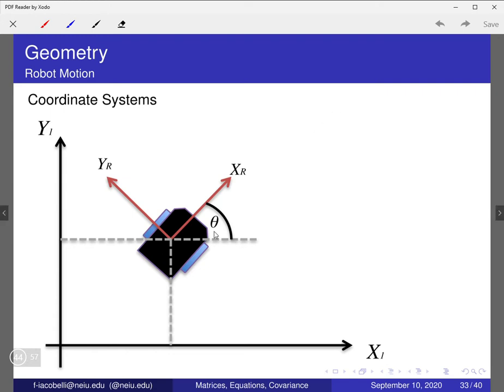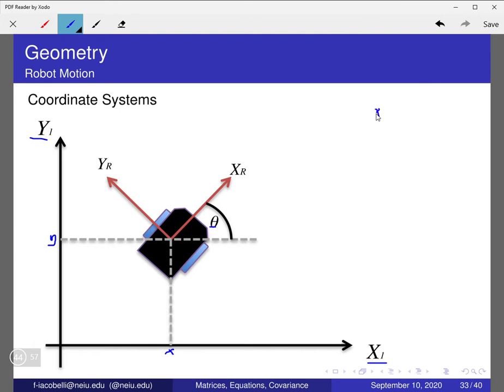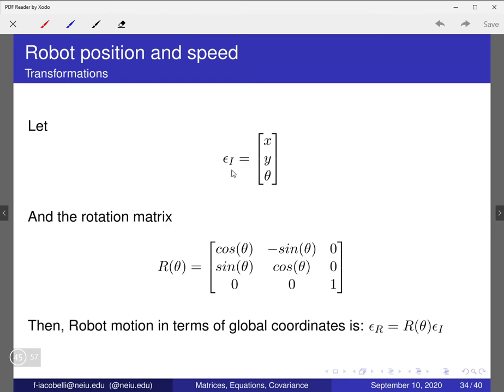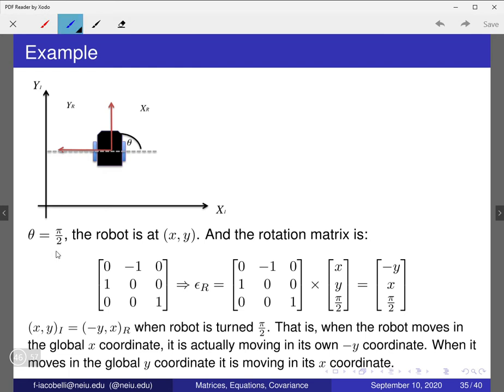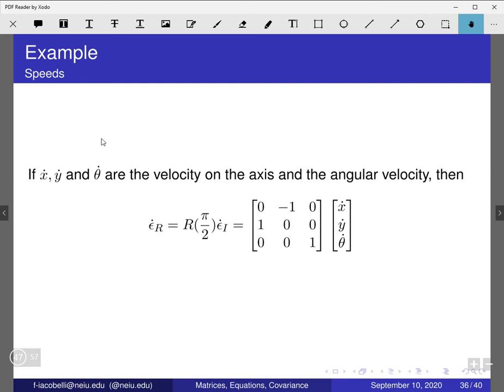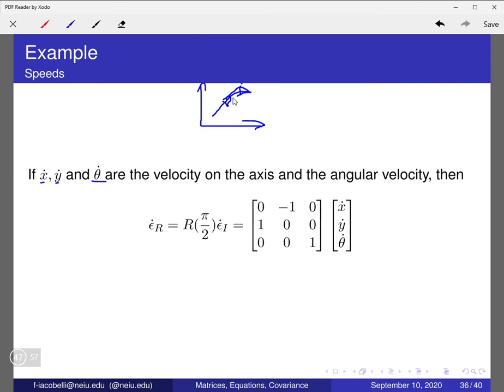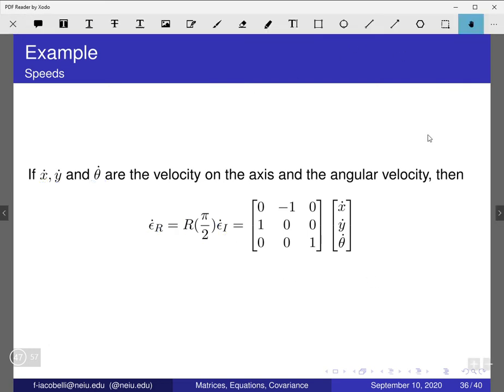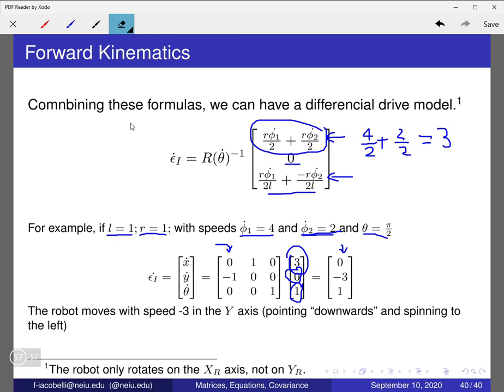Forward Kinematics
Application of rotation matrix to a two wheeled robot. Not my best explanation, sorry.